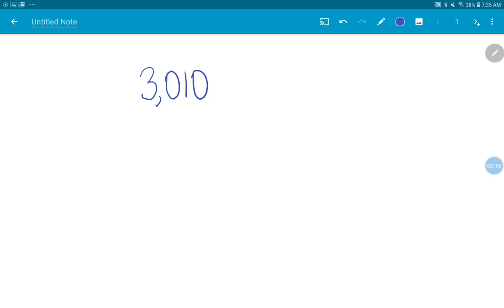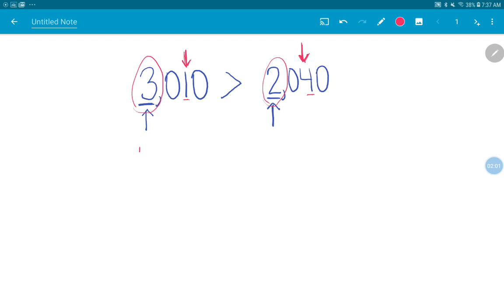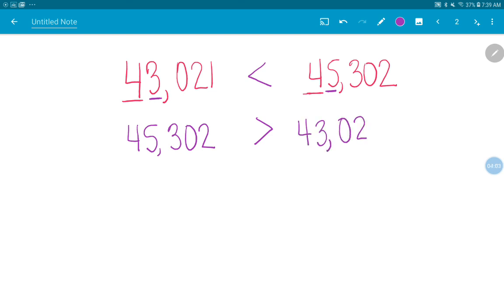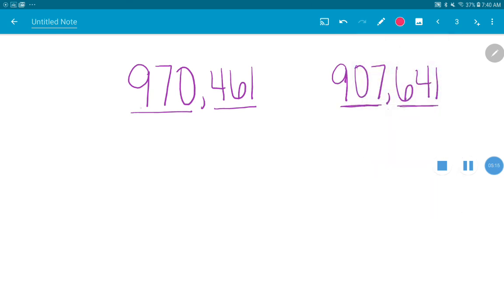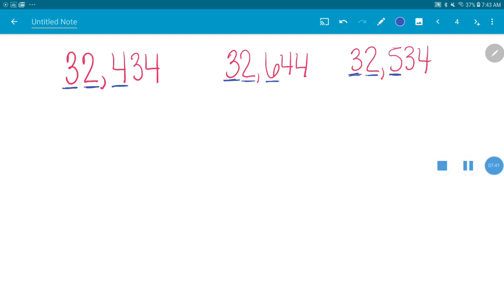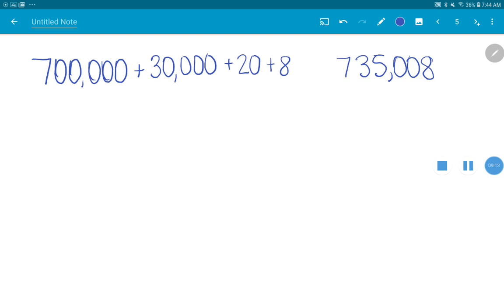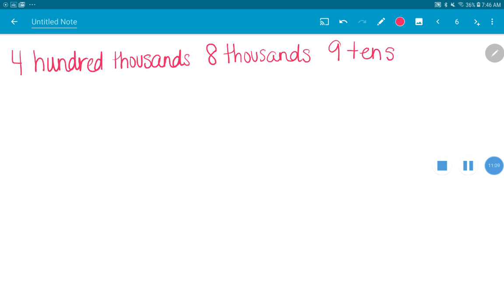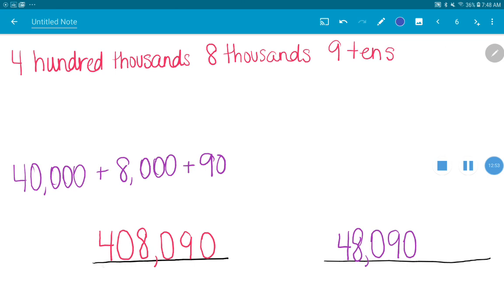Module 1 Lesson 5